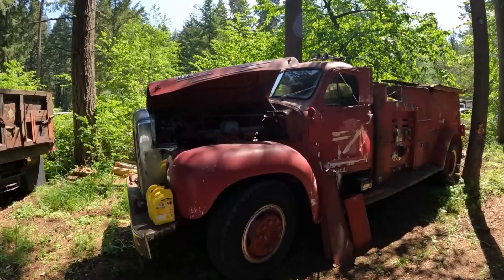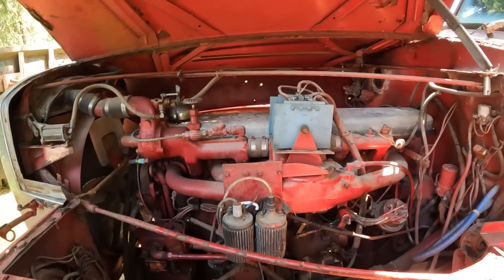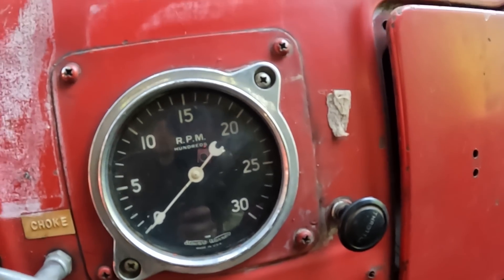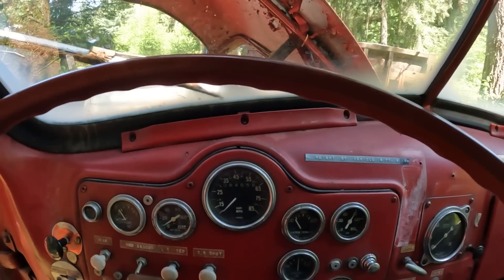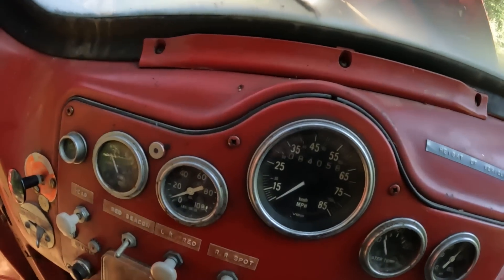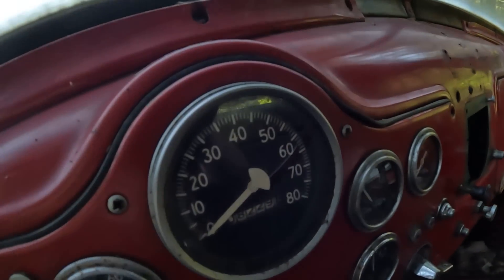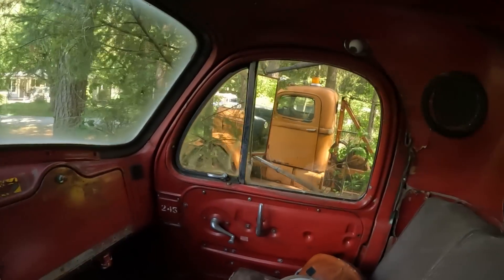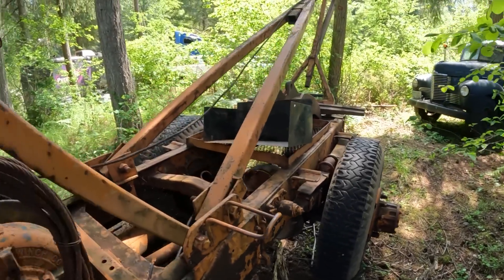62 Chevy 1 Ton Gets 4x4 + Mack B-21 UPDATE! + 49 White PLANS?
Swaping over my Dads 62 chevy body onto a 4x4 frame
Showing whats going on with the fire trucks and what to expect for them!
and finally breaking down what were going to do with the 1949 White Tow Truck!